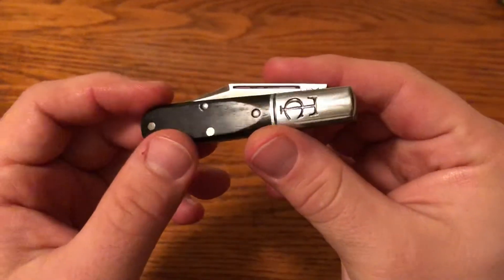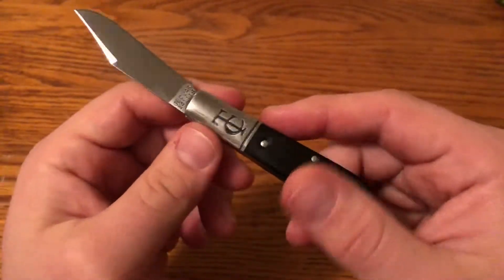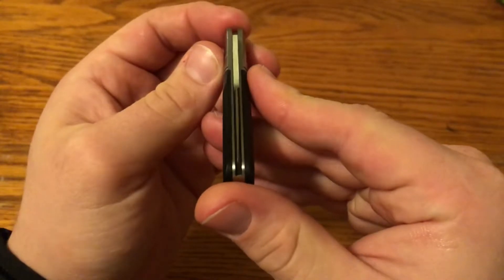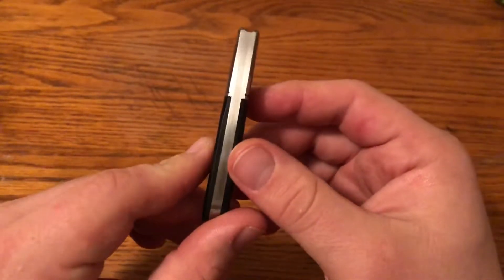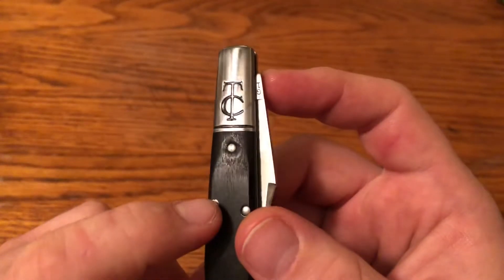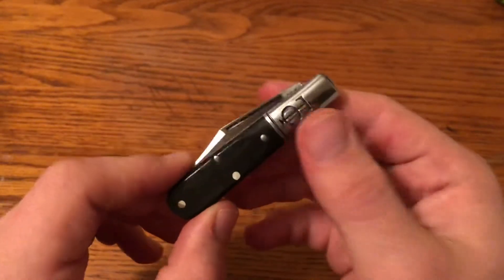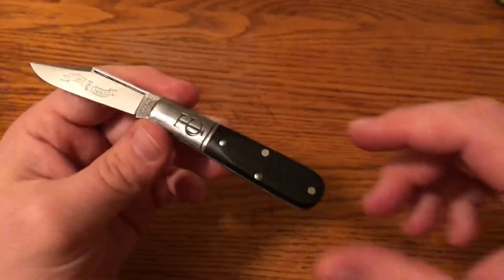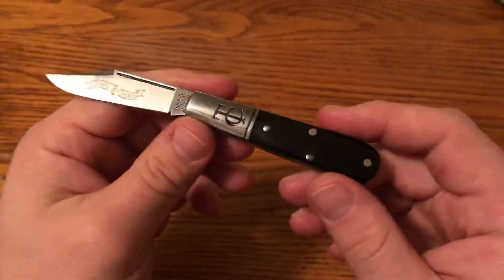1 Minute Overview: Great Eastern Cutlery Tidioute #14 TC Barlow in Gabon Ebony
A very classic knife, but with a glaring issue.